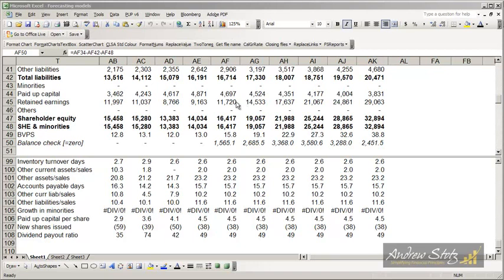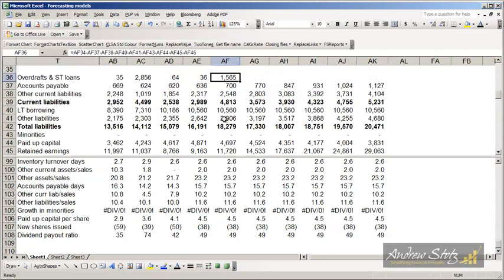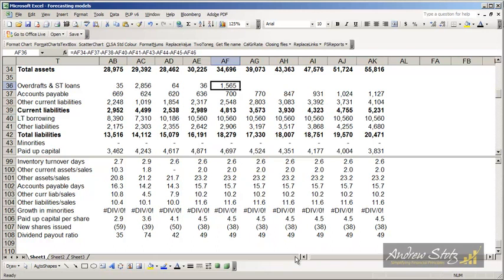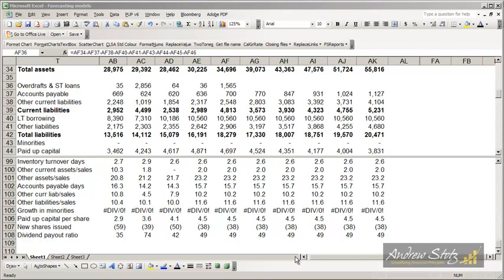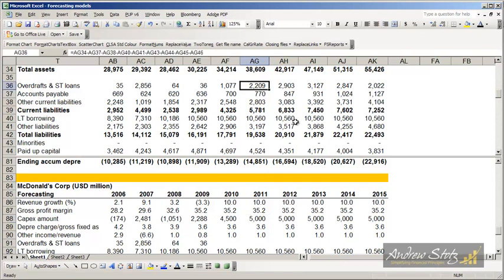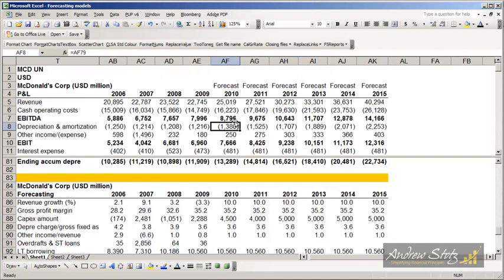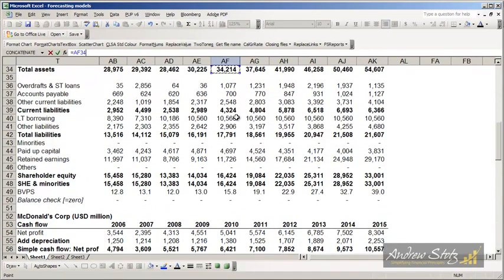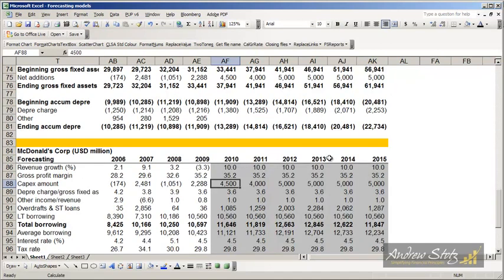Forecasting Step 8 - Balancing the balance sheet and wrapping it up highres muxed END